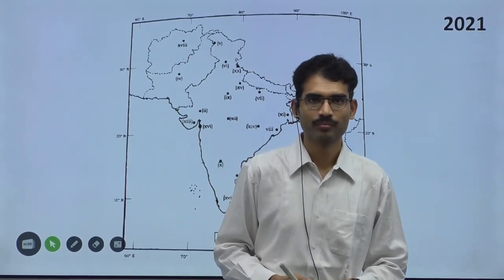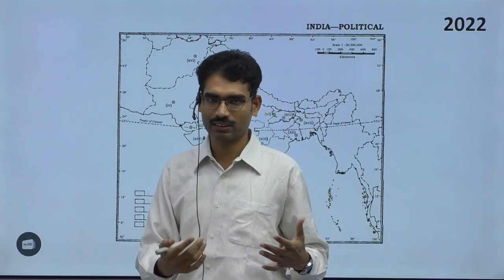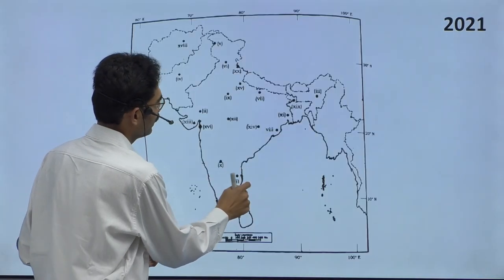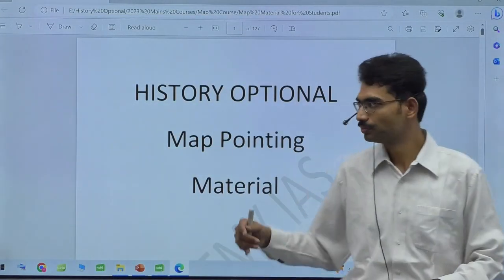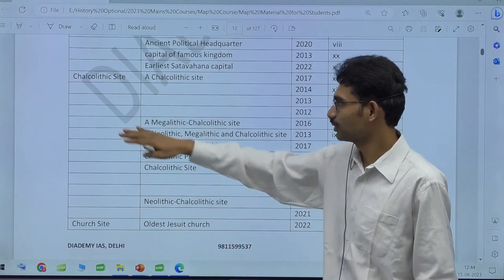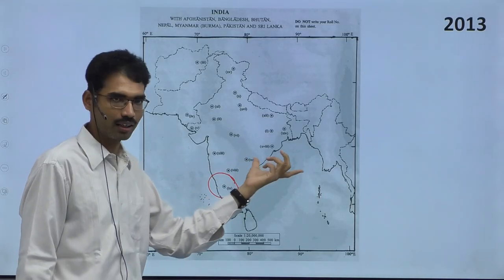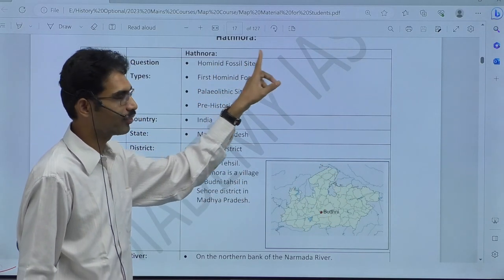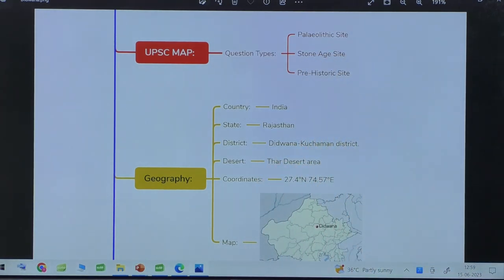UPSC History Map Preparation Strategy for Mains | Simplifying Map Preparation By Soma Sekhar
In this video, we will guide you through an effective strategy for UPSC History map preparation specifically tailored for the Mains examination. If you are an UPSC aspirant aiming to excel in the History section and improve your map-based question-solving skills, this video is a must-watch.

The History section of the UPSC Mains examination often includes map-based questions that require a comprehensive understanding of historical events, empires, kingdoms, and trade routes. Our expert mentors, who have years of experience in guiding UPSC aspirants, will share invaluable insights and proven strategies to help you master map-based questions.

Don't miss out on this opportunity to gain expert guidance and enhance your chances of scoring high in the History section. Hit the play button now and let's dive into the strategies that will help you master map-based questions!

This is YouTube channel of "DIADEMY IAS" academy, one of the most decorated civil services preparatory institute in India. We believe in potential and support if go together, the end result is always the favorable one. Civil services exam as is known to be one of the toughest exam in the world which need precise preparation and proper guidance. Time management, self-assessment, personality development, hectic workload management, motivation, self confidence and several other important life skills are tested other than the literary knowledge and application of all of these combined together. We provide support and assistance to every aspirant both literally and practically, offline and online mode. With a faculty of overachievers, we believe in the development of each aspirant in a peculiar way.